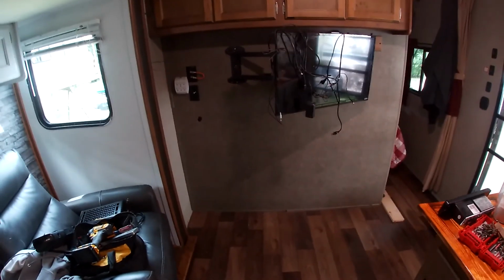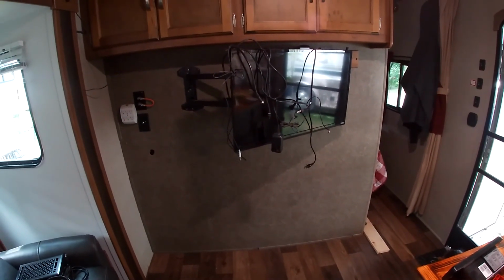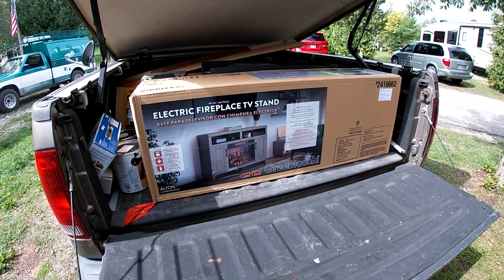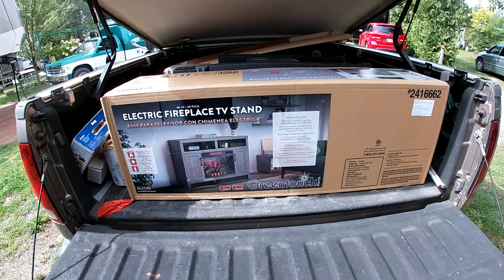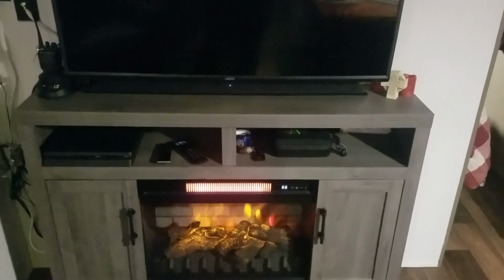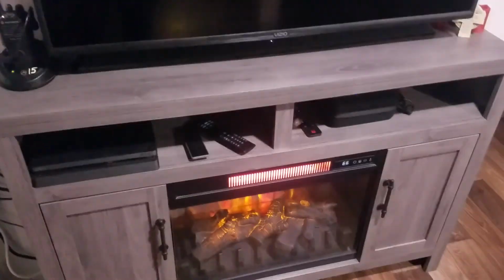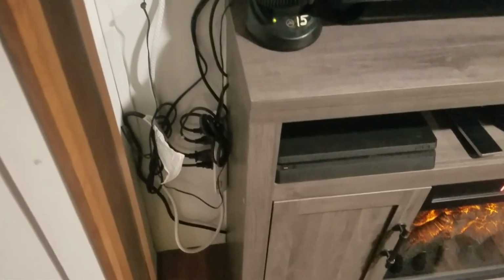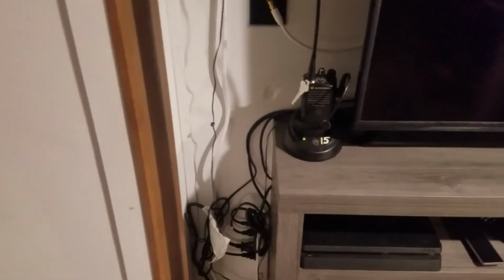RV ELETRIC FIREPLACE INSTALL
How to install a electric fireplace and entertainment center. This is a $200 facelift that would be a 7 out of 10 on difficulty. Please ask any questions you may have.